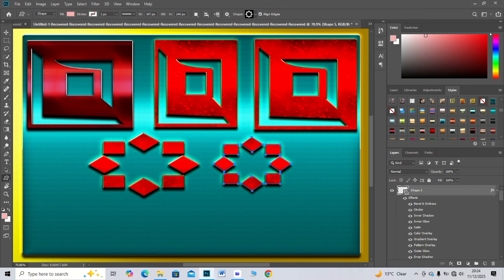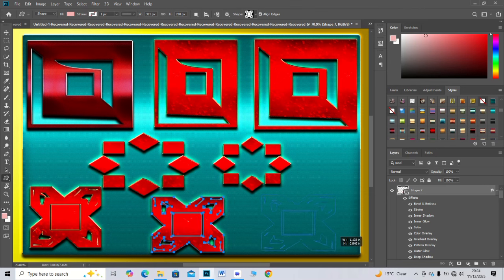HDR 4K Portrait|Professional Retouching LookCanonR5 + Photoshop ColorGradingMasterclass#E9DED78#1241